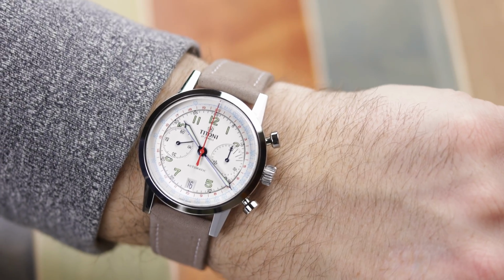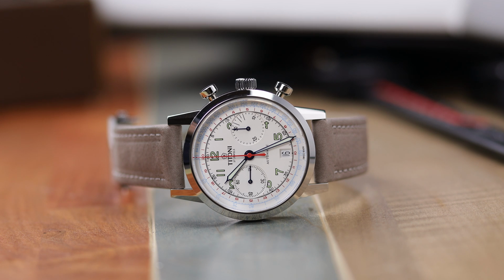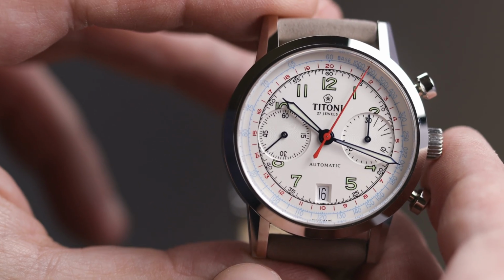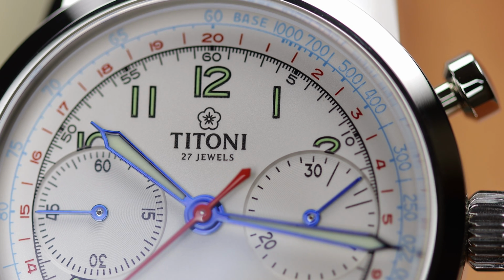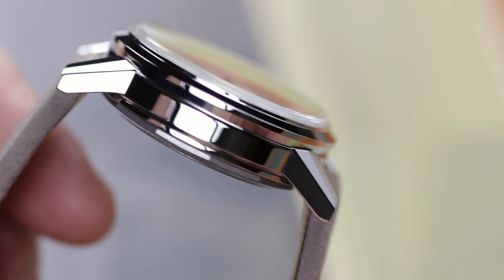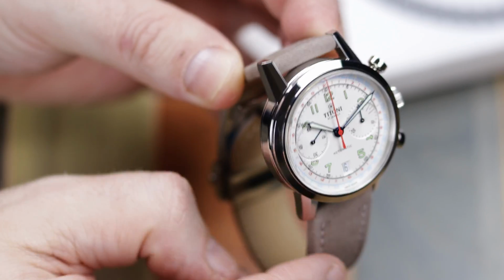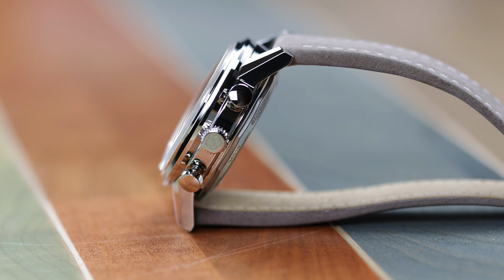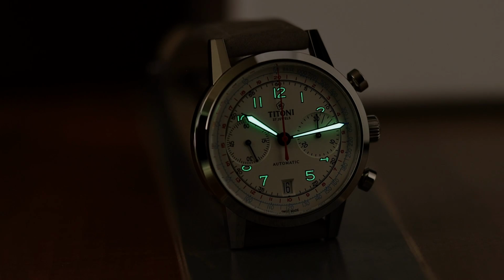A Blast From The Past! Hands-On with the Retro-Inspired Titoni Heritage Chronograph.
Titoni looked all the way back to the 1950s, where the brand was still under the name Felca, to recreate this retro-styled chronograph, that they call the Titoni Heritage Chronograph. This version is the one styled after the Felca, but there are two others dubbed "modern retro", but if you have been looking for a very classic chronograph, you might want to watch this review.

Written Review (Coming Soon)